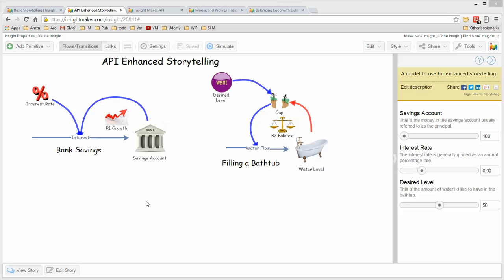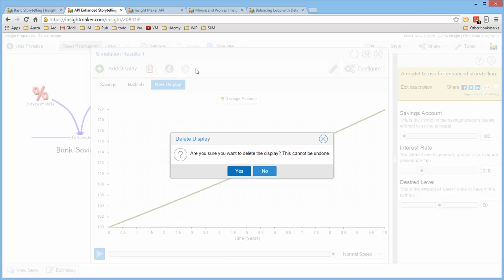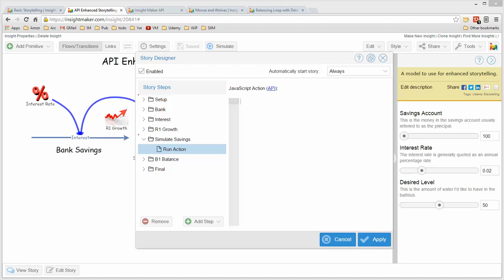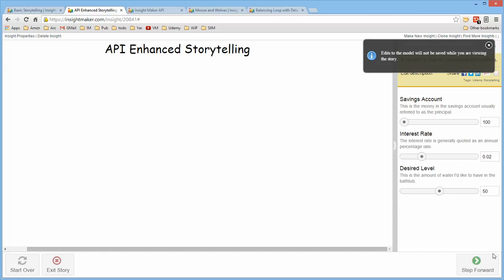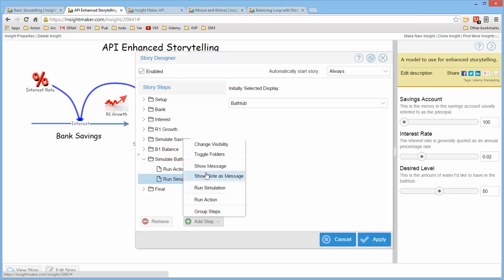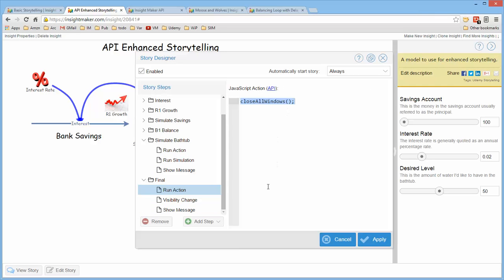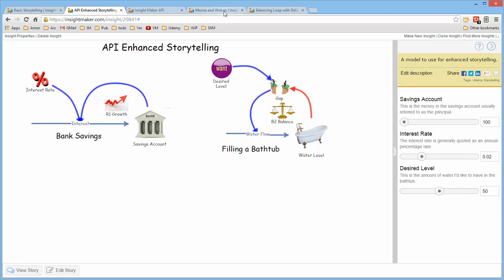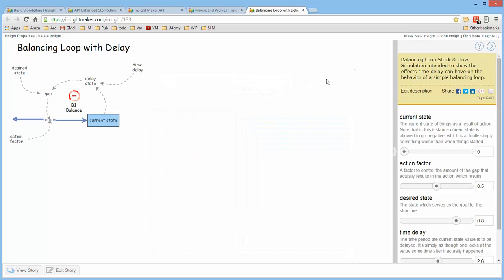API Enhanced Storytelling xRev